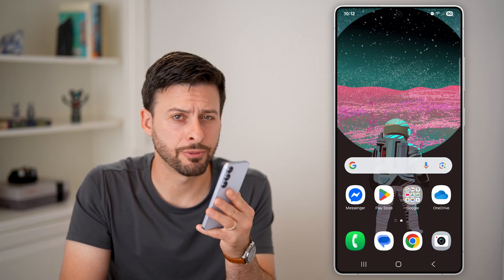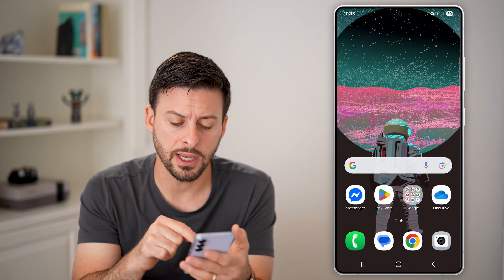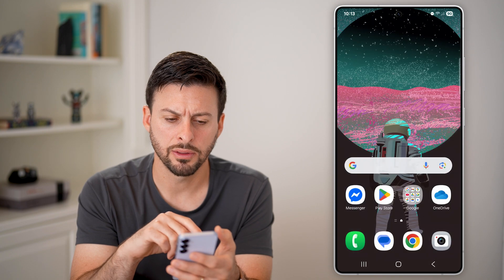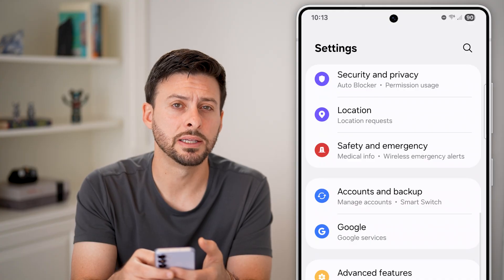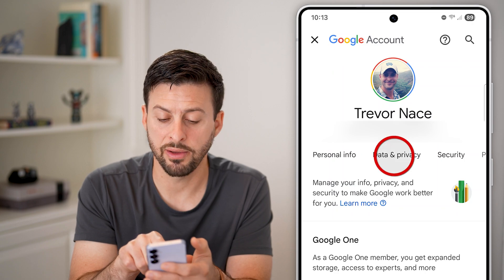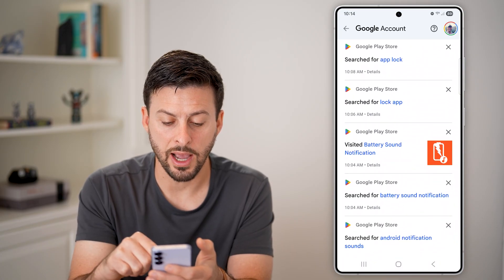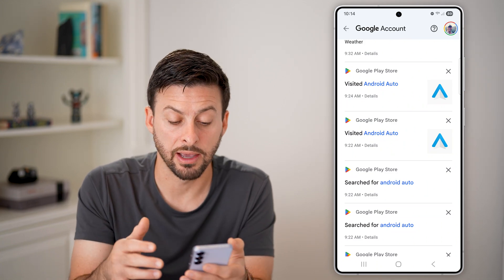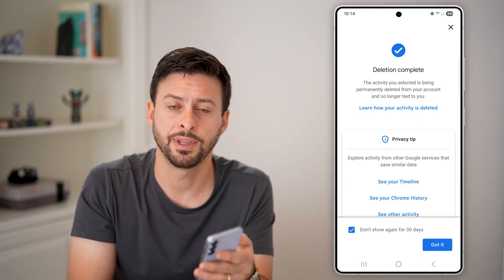How To See Recently Opened Apps On Android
Here's how to see all of the recently opened apps on your Android phone even if they were closed.